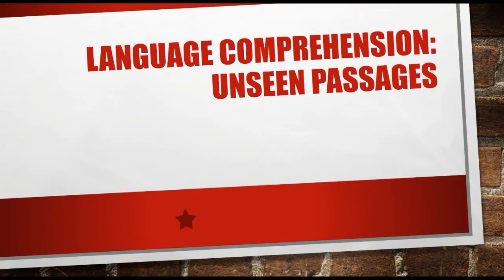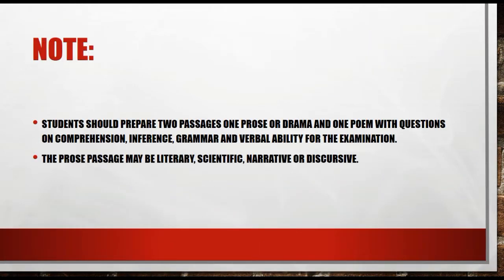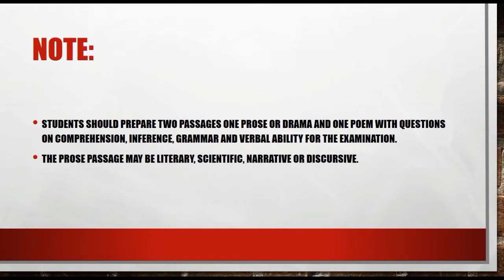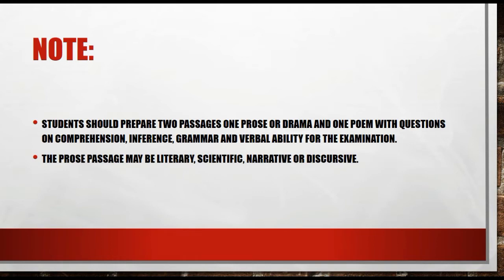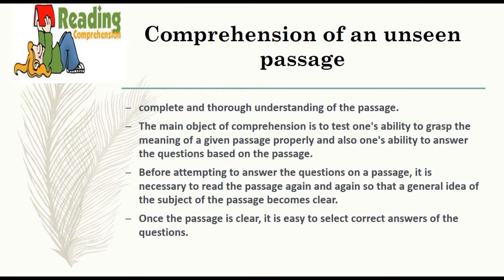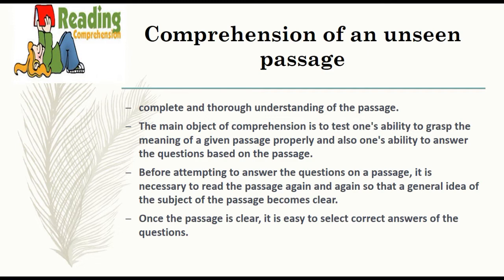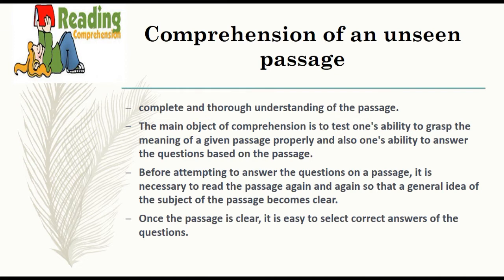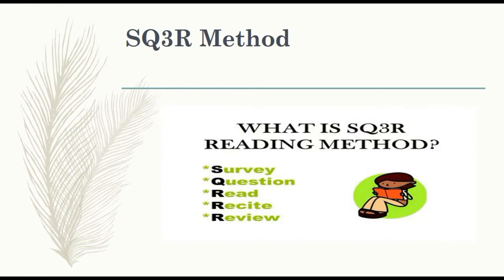CTET–2019 |PAPER-1 FOR CLASS 1 TO 5| english (part -1) | preparation|uptet